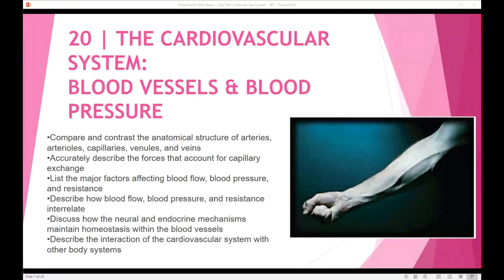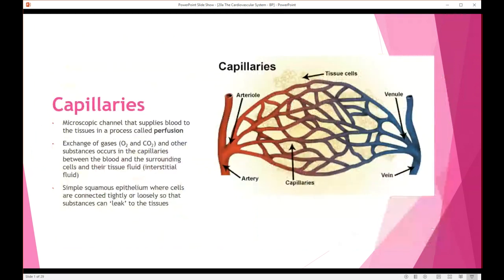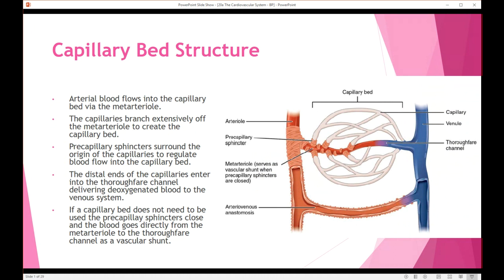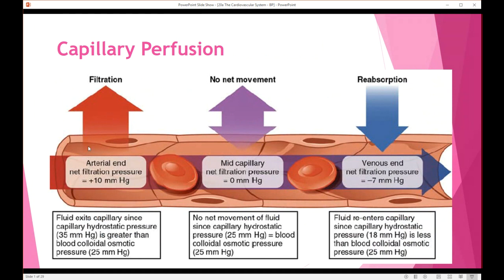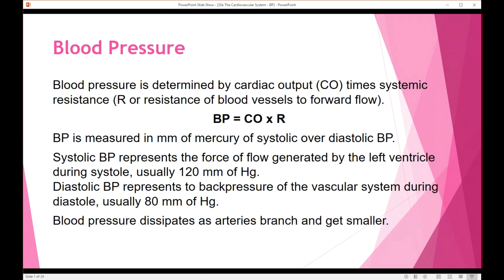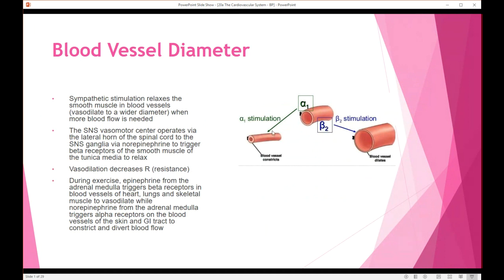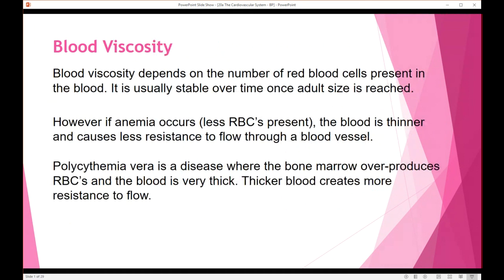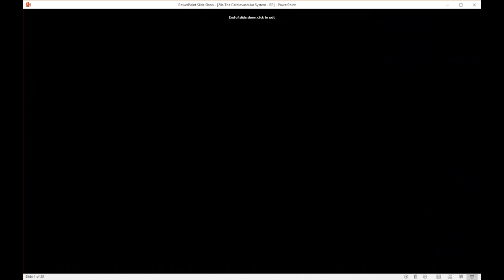The Cardiovascular System Part 1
Lecture on the blood vessels and blood pressure - part 1.